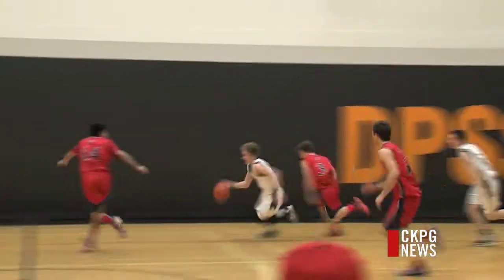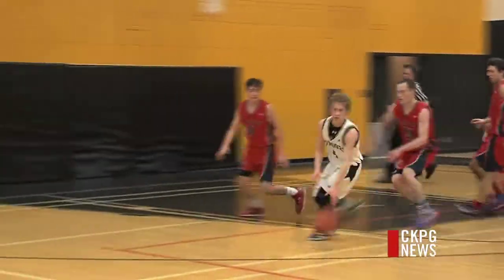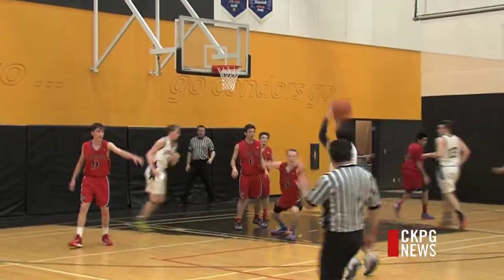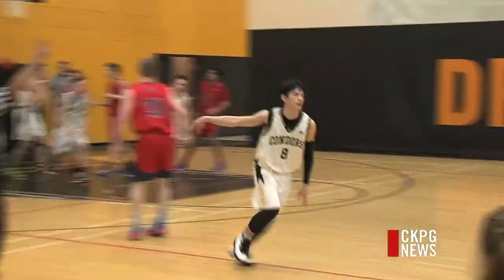Condors Speed Too Much for DP Todd in Semi-Finals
The Senior Boys basketball season has been a tooth and nail battle all year, with a far more wide open field than last time around. The Duchess Park Condors went undefeated in the regular season, though it wasn't easy, and for their efforts they hosted a semi-final matchup last night against the defending champions DP Todd.